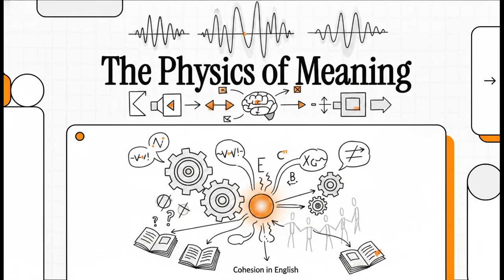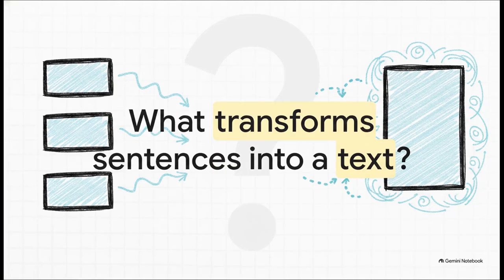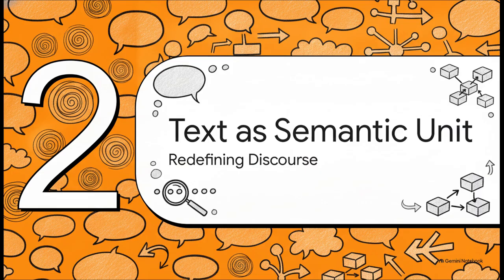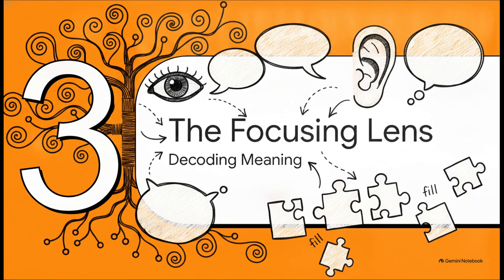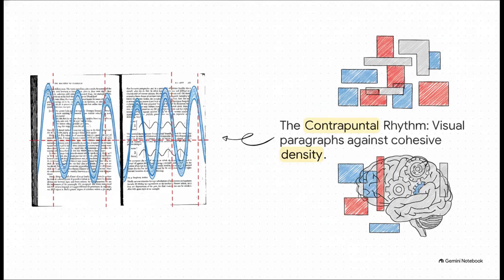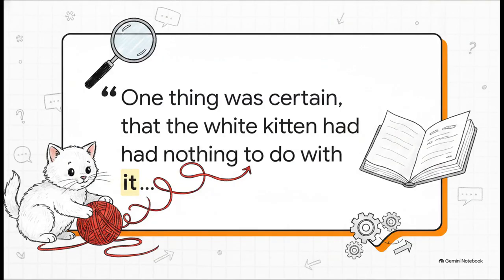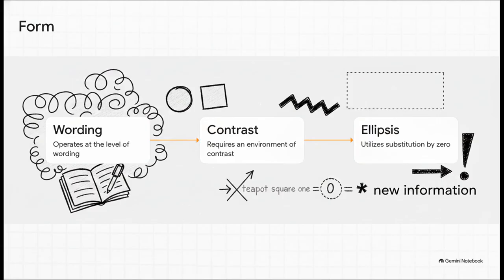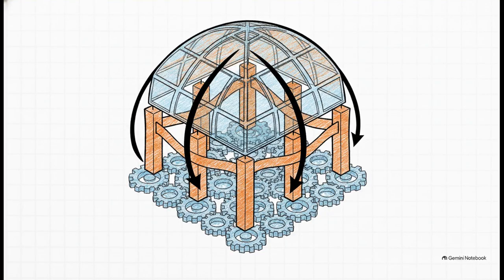The Physics of Meaning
This video explores the concept of texture, the essential quality that transforms a sequence of sentences into a unified semantic unit rather than a mere collection of words. By examining the framework of Systemic Functional Linguistics, the text illustrates how cohesion acts as a focusing lens, resolving linguistic indeterminacies and making language operational within its specific environment. It categorizes various cohesive mechanisms—such as relatedness of form (substitution and ellipsis) and relatedness of reference—while demonstrating how authors can strategically manipulate these ties to create solidarity or engagement. Ultimately, the document argues that the interplay between internal sentence structure, intersentence connections, and discourse macrostructure is what allows a text to function as a coherent vehicle for meaning.